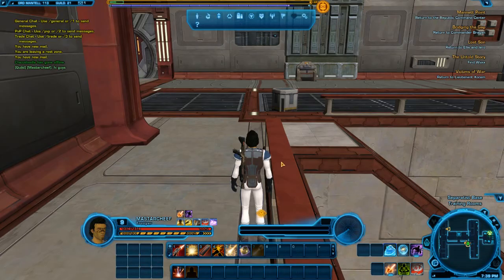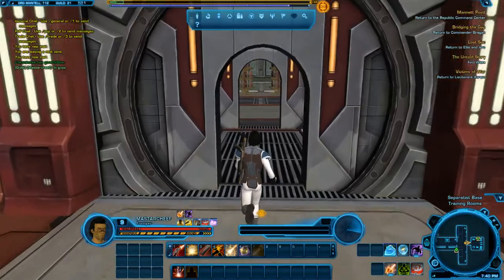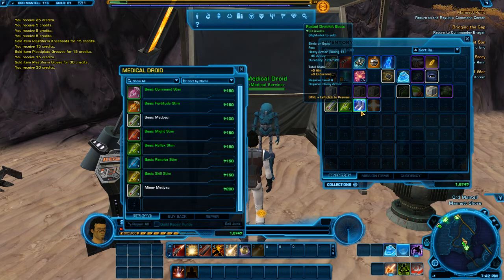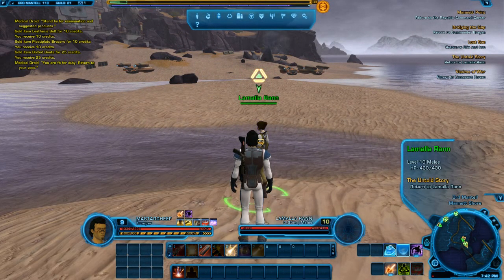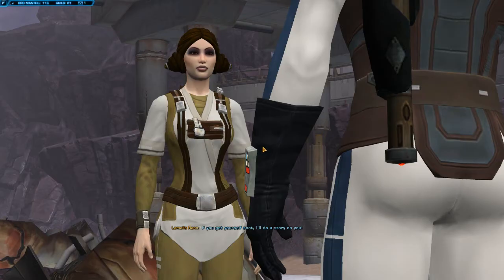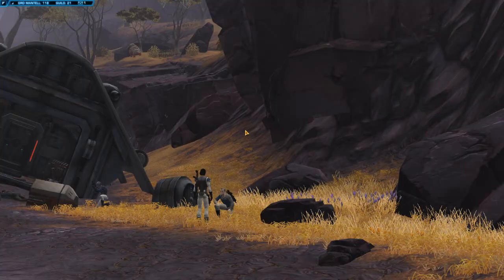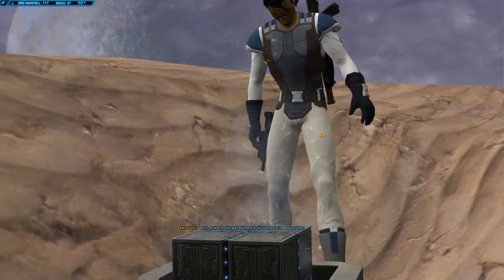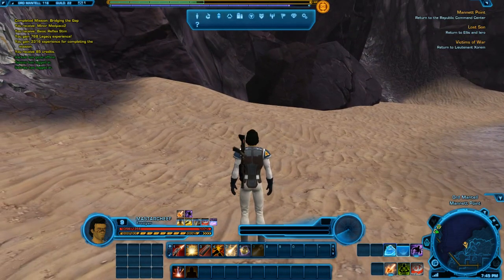Swtor Republic Trooper Commando Walkthrough Part 6 Handing in 2 Quests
We hand in 2 quests and return to hand in the rest (Testing new recording software)